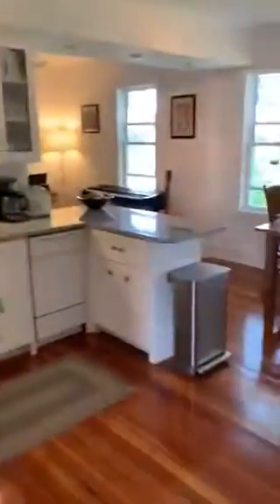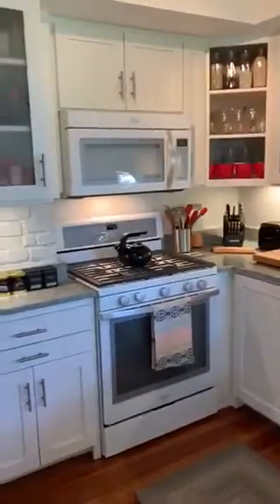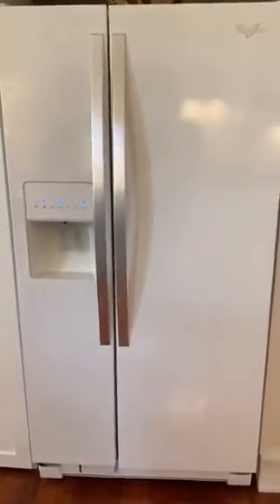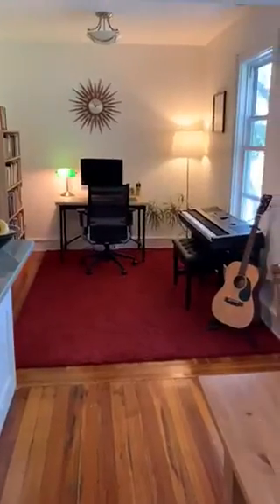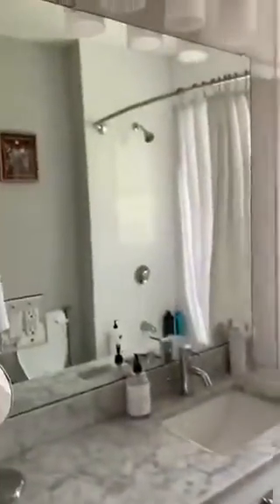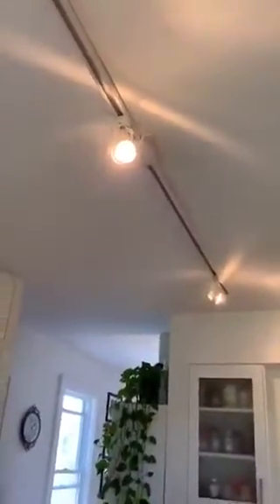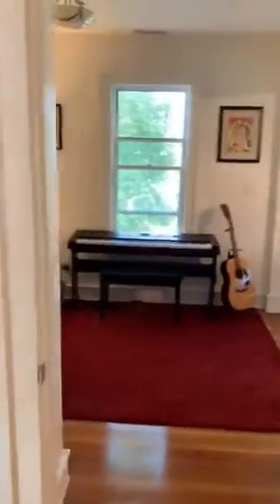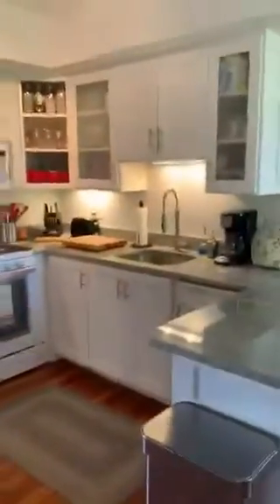124Montgomery#3 (2 of 2 )